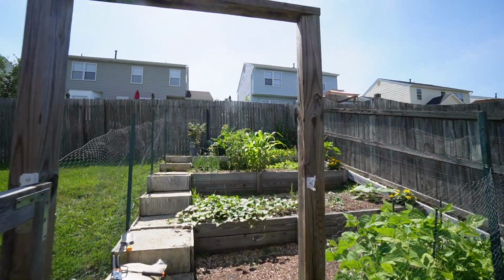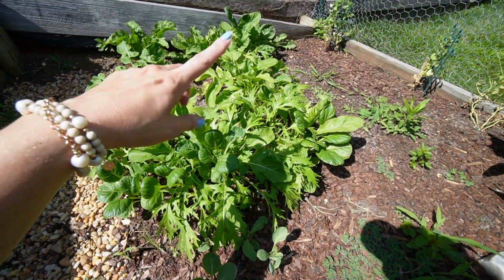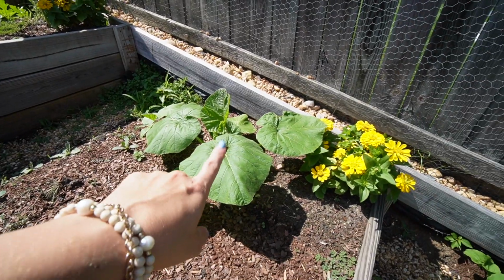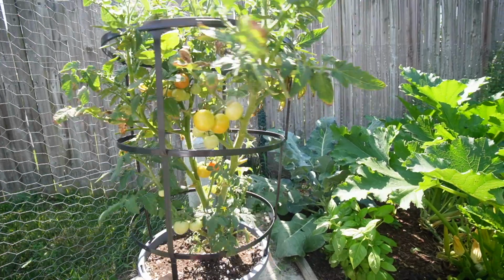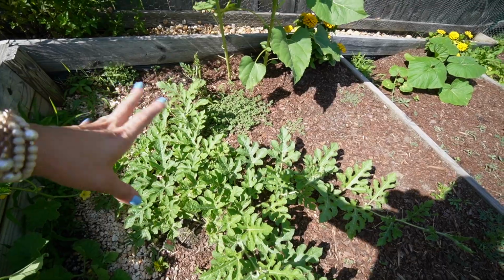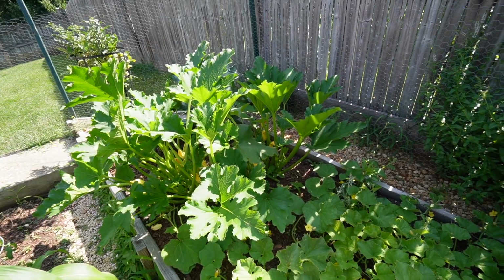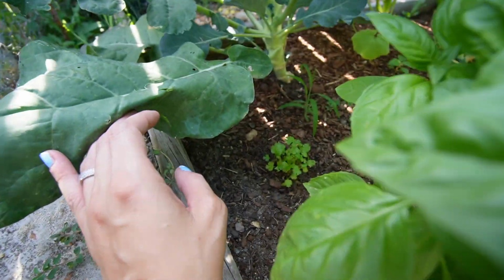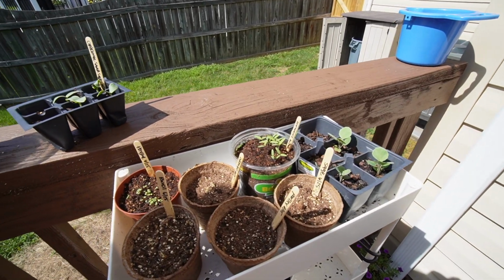JULY GARDEN TOUR 2022 🌱🌻👩🏻‍🌾 | BEGINNER GARDENING | KAYLA BUELL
Soooo this is my first garden ever and I'm so happy to share it with you guys! Here's how everything's been doing! Love your faces! xoxox, Kayla

(make sure to check your spam filter if you don't get a confirmation email!)

I'm a motherhood and lifestyle blogger/youtuber and momma of a 4 year old and a 2 year old! Just trying to juggle this thing called adulthood :)